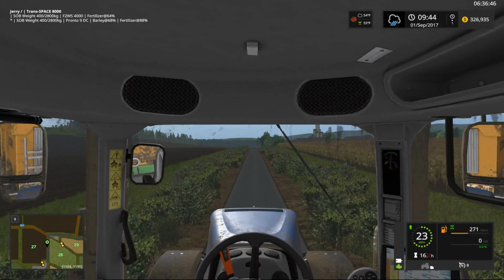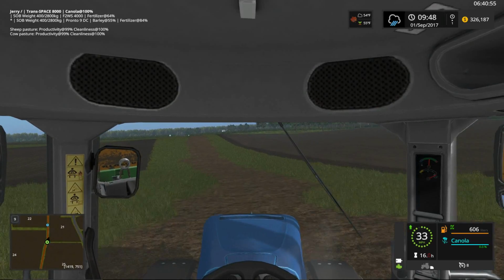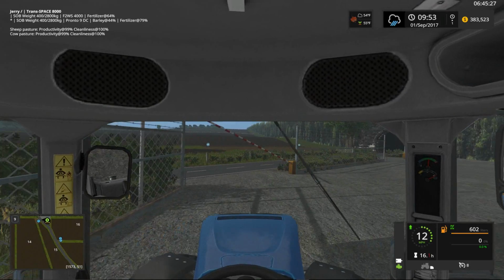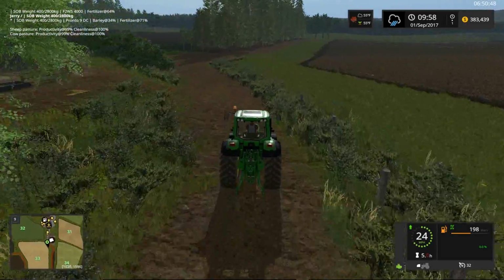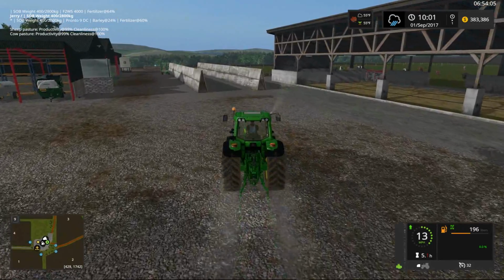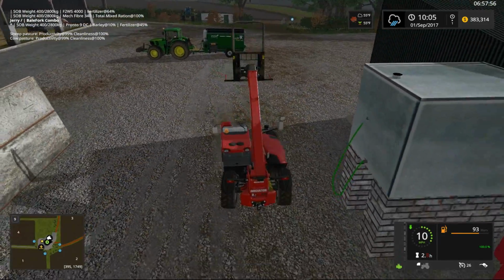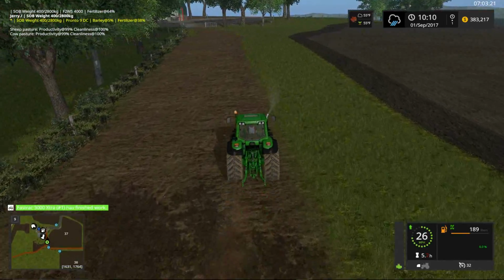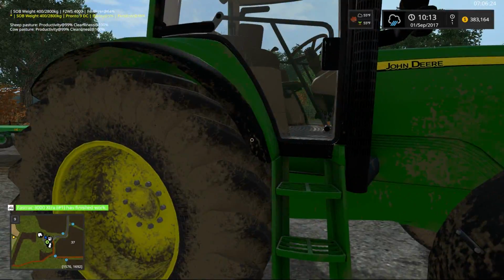Farming Simulator 17 - Lawfolds by Stussy Episode 28 - Seasons Mod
This is the brand new Lawfolds, Aberdeenshire map by Stussy.  I've been following the build and testing progress of this map for a few weeks now and I am really excited to be able to play it and showcase it here for you all to also enjoy.  I'm playing this map in career mode with about 95% of the starting equipment.  I'm also farming this map based on seasons and starting in early spring.  Each game day represents one month.  In addition, this map will mainly be arable farming with a light emphasis on animals.

Please Note - I'm using the yet to be released and still beta and work in progress FS17 Seasons Mod in this Let's Play series.  The FS17 Seasons Mod is being developed by Realismus Modding.  I'm unable to tell you where you download or how to install this mod.  If you would like more information on the FS17 Seasons Mod and its progress, please visit the FS-UK Forums and read this thread Special thanks to the Realismus Modding team for the development of this incredible mod.

Check out the other dudes on YouTube

J

Opening Music
Song 1: Back To The Woods